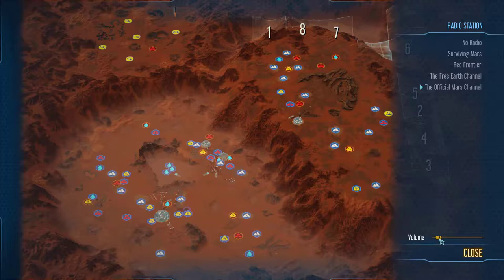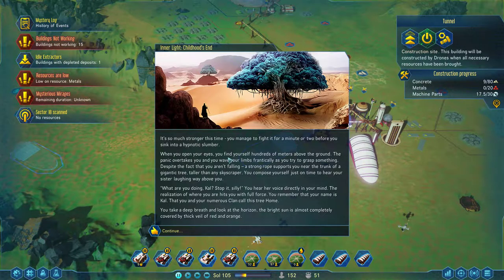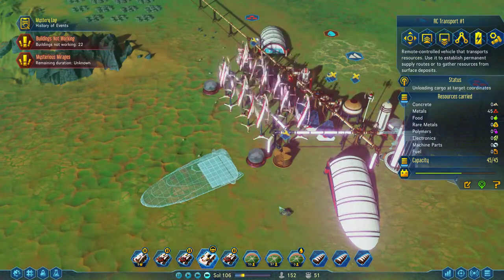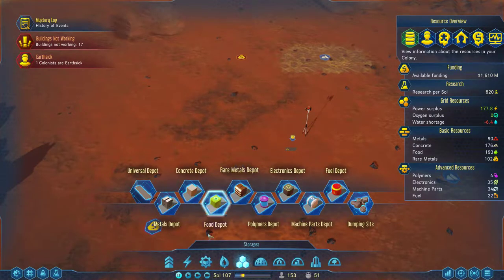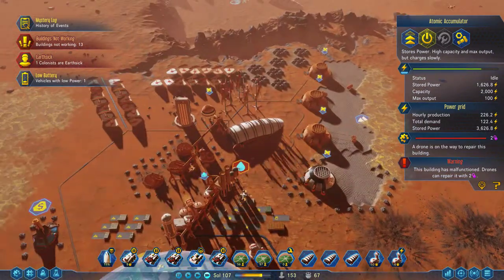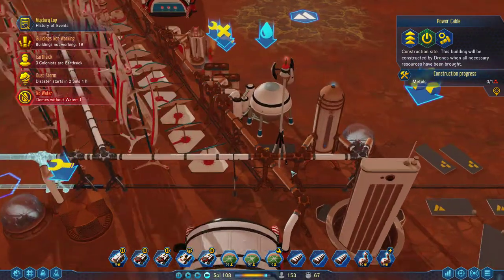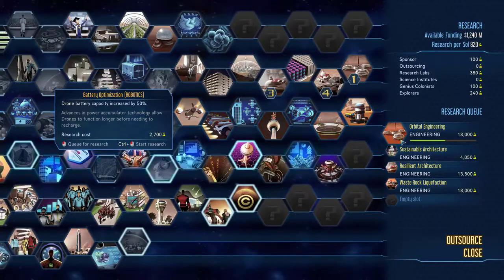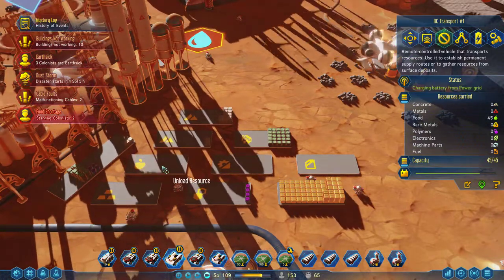Surviving Mars - Church of the New Ark - Episode 16 - The Mirage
Welcome Martian Believers!  In Surviving Mars by Haemimont Games we will be headed to the Red Planet to Establish the First Church of the New Ark!  Join us and gain enlightenment and posibly a swift untimely end as we attempt to edtablish this Mars Base!

Warning: Comments may result in your becoming a citizen of the new ark colony... your survival is NOT divinely guaranteed!

Published by Paradox Interactive
Intro and Outro Music Credit: Paradox Interactive
Thumbnail Image: I am unsure of the photographer to give credit where its due but apparantly this amazing church was built by rusians somewhere on antartica!

Don't Have Surviving Mars Yet?  How?  Why Not?? On Steam from Paradox Interactive

Check out their official site for more FAQ's and so much more @